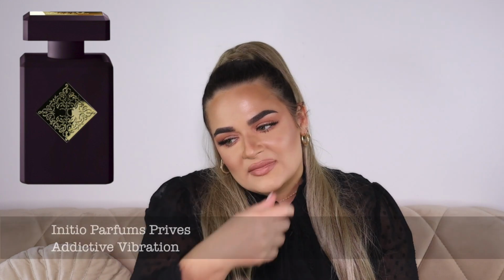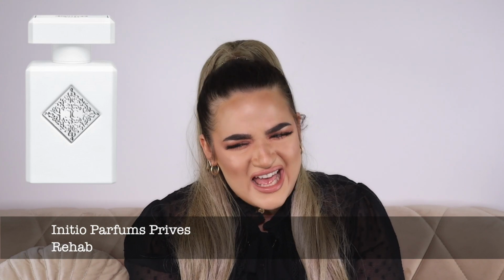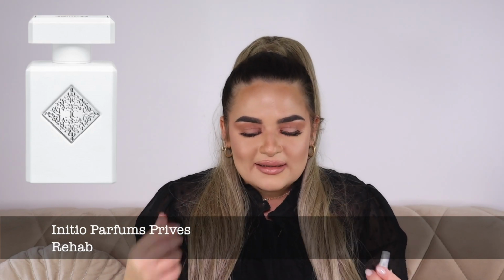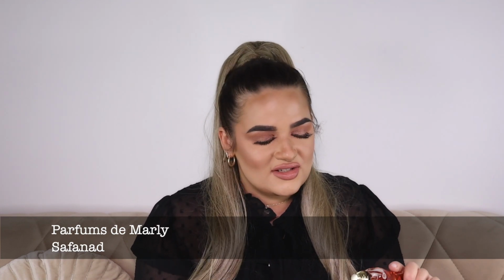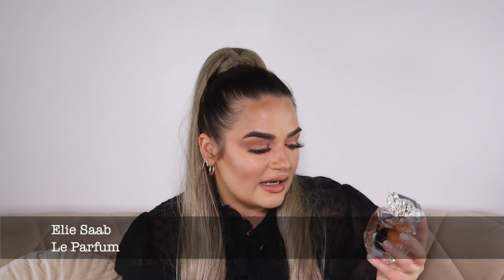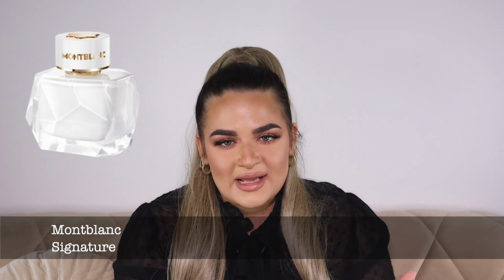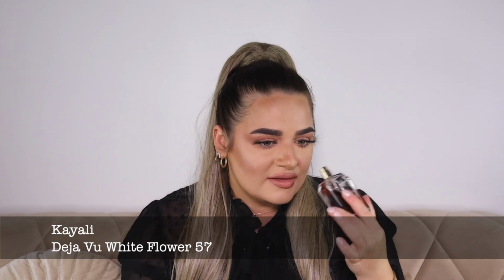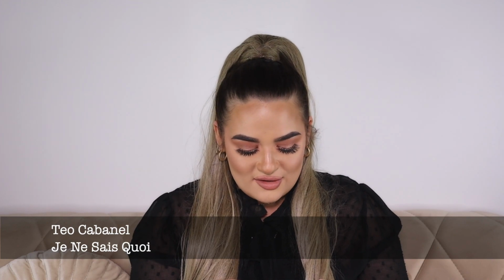THE BEST ALL-YEAR-ROUND FRAGRANCES! | PERFUME COLLECTION | Paulina Schar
🖤PERFUMES MENTIONED🖤
🤍Initio Parfums Prives - Addictive Vibration edp
🤍Initio Parfums Prives - Rehab edp
🤍Van Cleef & Arpels - Santal Blanc edp
🤍YSL - Libre edp
🤍Paco Rabanne - Olympea edp
🤍Armani Prive - Rouge Malachite edp
🤍Parfums de Marly - Safanad edp
🤍Elie Saab - Le Parfum edp
🤍Montblanc - Signature edp
🤍Kayali - Deja Vu White Flower 57 edp
🤍Maison Francis Kurkdjian - Gentle Fluidity Gold edp

🖤MY JEWELLERY🖤
🤍Jeulia Ring Set
🤍Turquoise Pendant (Vintage)
🤍Evil Eye Pendant (similar)
🤍Clover Bracelet

🖤MY MAKEUP🖤
🤍Foundations